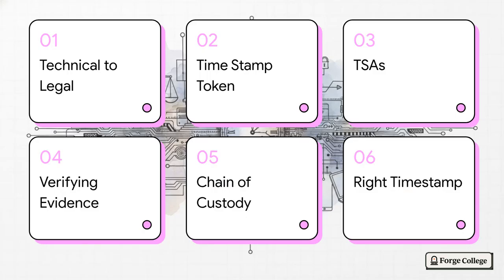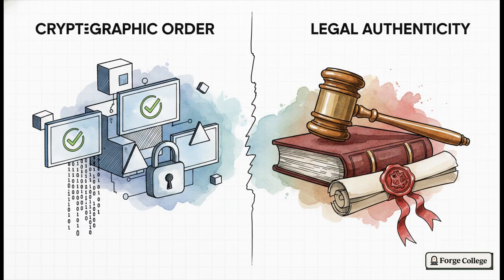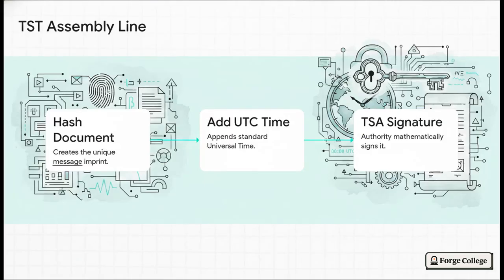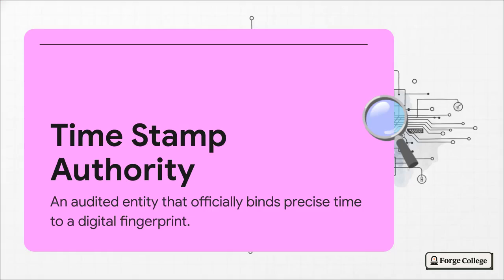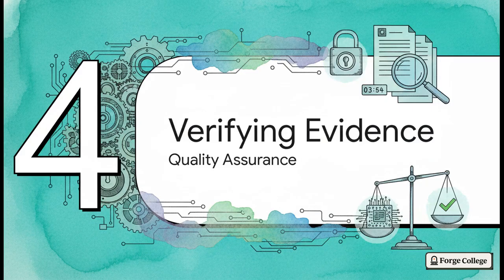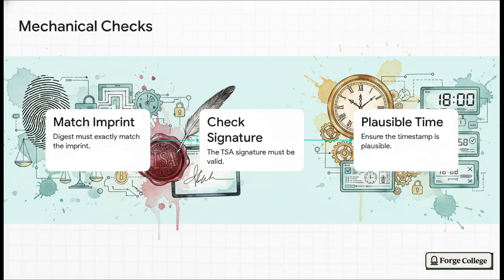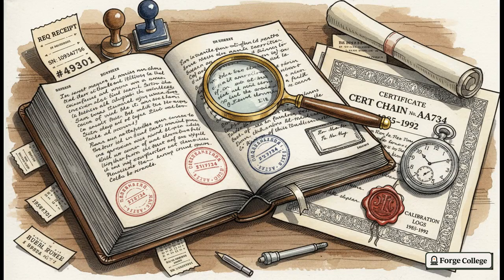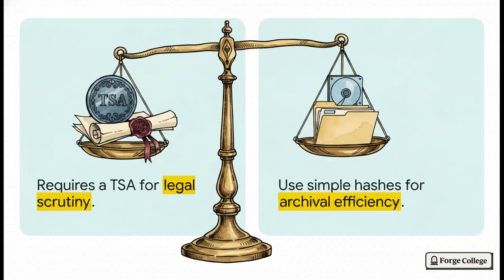Legal and Institutional Timestamping — Forge College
What does legal and institutional timestamping really involve? In this lesson, we break down the key concepts step by step.

In this video, you'll learn the foundations of legal and institutional timestamping — covering essential concepts, practical applications, and the context you need to understand this topic deeply.